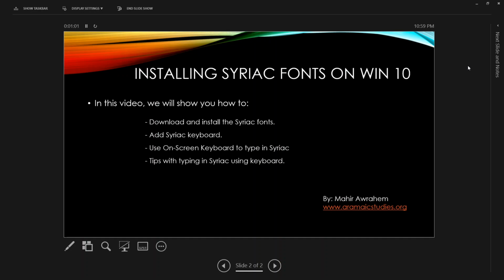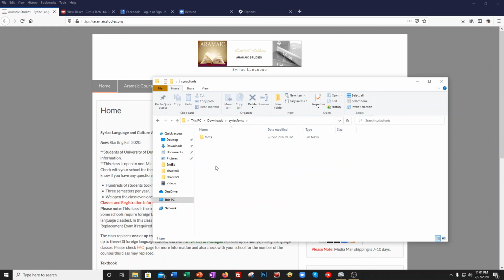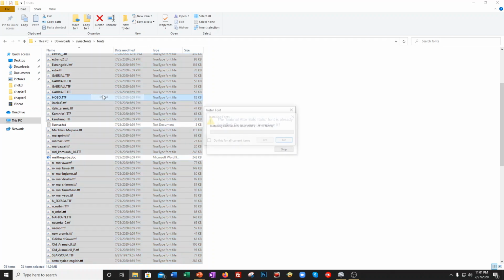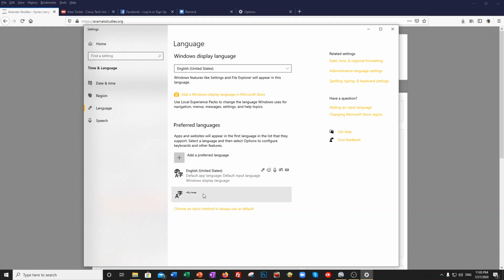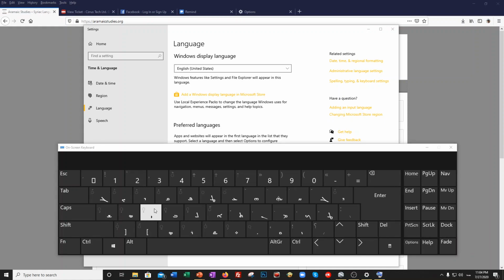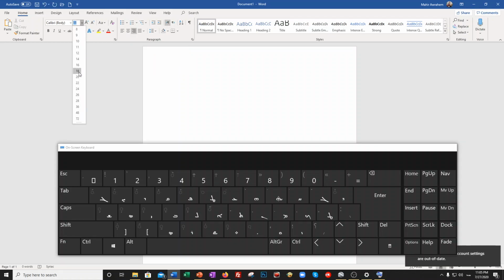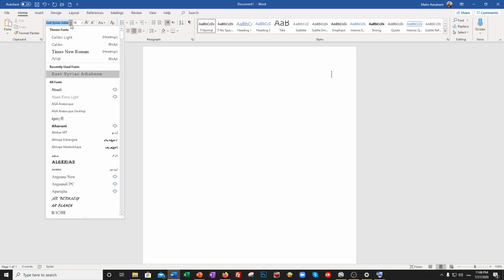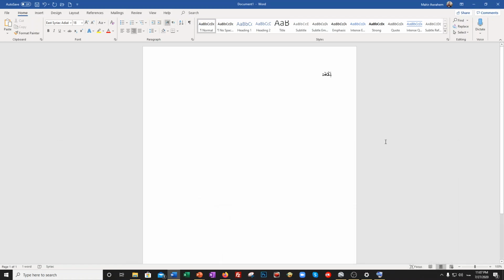Installing Syriac Fonts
In this video, we will show you how to download, install, add Syriac Keyboard, and use On-Screen Keyboard to type in Syriac.